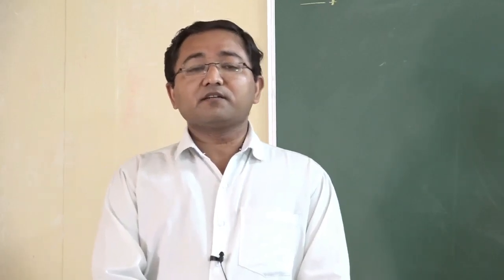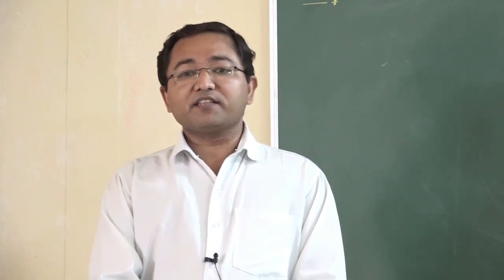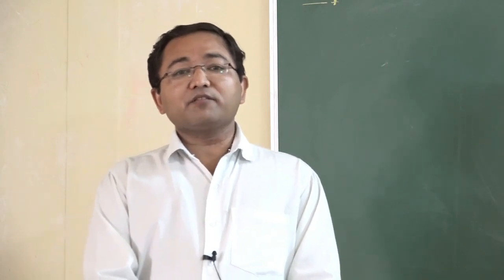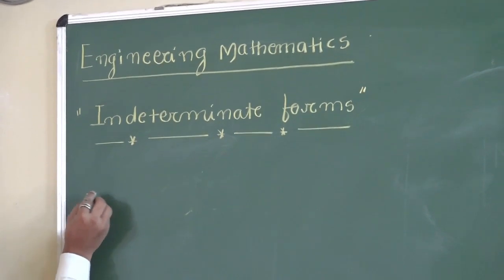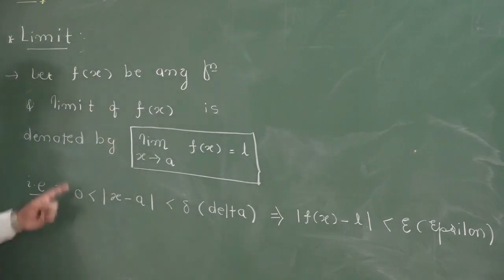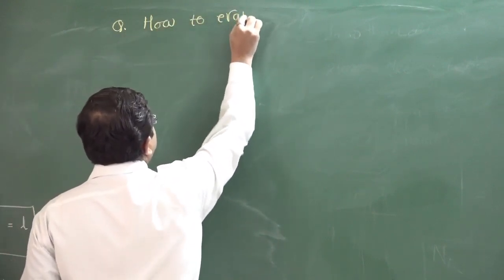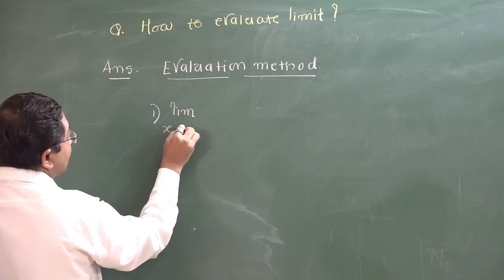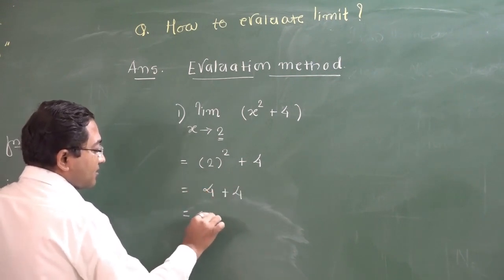Explore Engineering Bridge Course - Mathematics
Let's explore mathematical engineering concepts with our expert faculties.